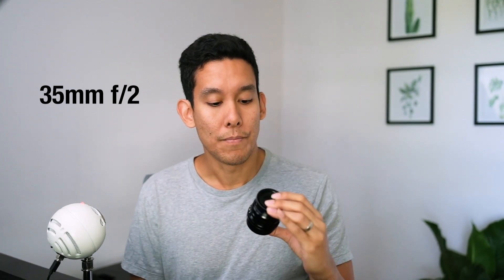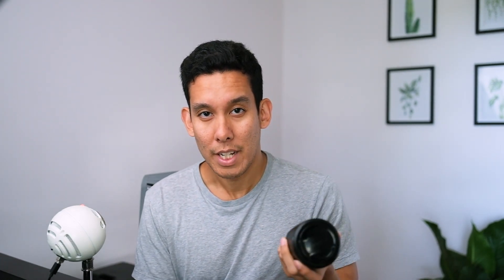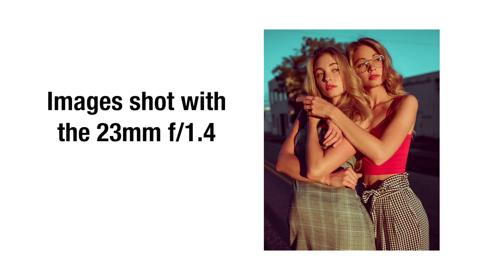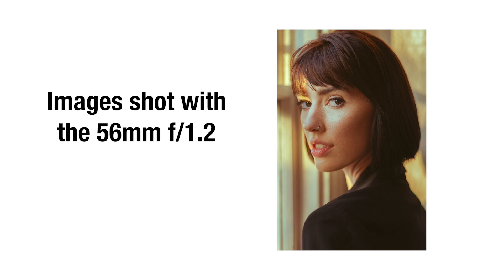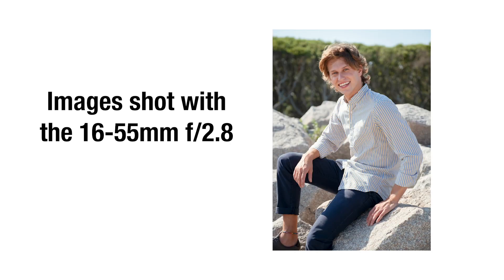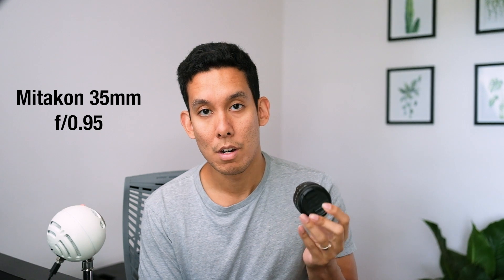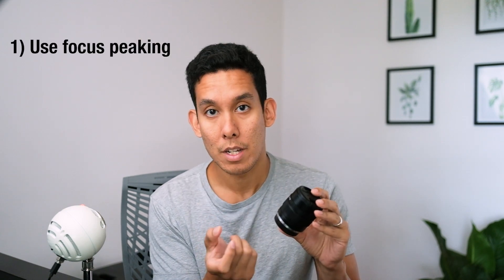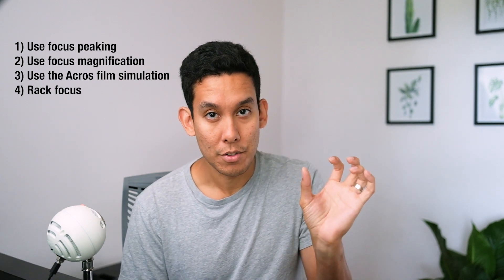My Top 5 Favorite Lenses as a Fuji Shooter (and what I use them for)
In this video, I share all the lenses I own for the Fuji X-T3 and include some images I've shot with each one.
As a portrait and commercial photographer, each lens has a specific role in my workflow. Most of my client work involves model tests, headshots, and lifestyle/personal branding.
I also share my thoughts on one of my favorite lenses, the Mitakon 35mm f/0.95, a lens that put me on the map in the Fuji community a few years ago after I wrote an Amazon review on it and shared some images I took with it in the Fuji Facebook communities. I still shoot with that lens to this day!

0:00 Intro
0:16 35mm f/2
1:07 23mm f/1.4
2:41 56mm f/1.2
3:31 16-55mm f/2.8
5:07 Mitakon 35mm f/0.95
6:00 Tips for Shooting with the Mitakon
7:34 Ranking My Favorite Lenses from Most Used to Least

Lenses mentioned in this video:
35mm f/2
23mm f/1.4
56mm f/1.2
16-55mm f/2.8
Mitakon 35mm f/0.95